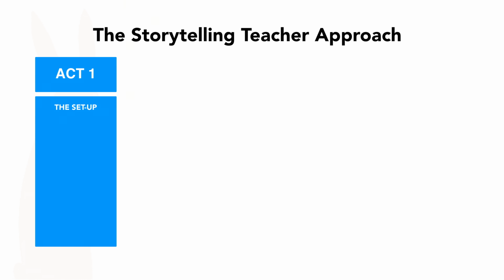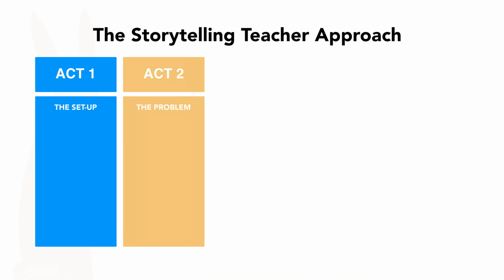Planning a lesson using the Storytelling Teacher Approach - Act 1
Unlock the incredible power of storytelling to transform your teaching!

In this video, I will introduce an overview to the basics of the storytelling teacher approach to lesson design by exploring the first part of our lesson structure: Act 1: The Set-Up. You'll learn the basics to how to start crafting an engaging opening that not only captivates your students but also strategically develops their critical thinking, communication skills, and long-term recall.

Ready to make your lessons unforgettable?

Delve deeper into the Storytelling Teacher approach an book a CPD workshop or grab some free resources and insights on my